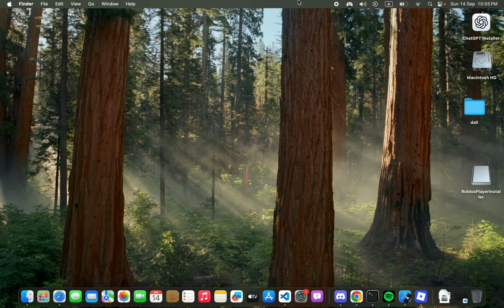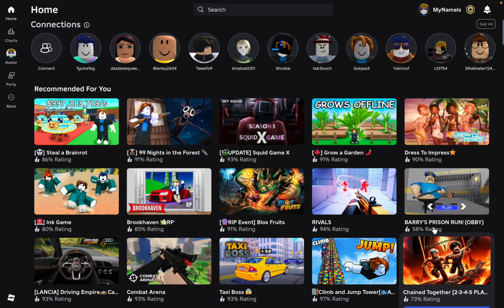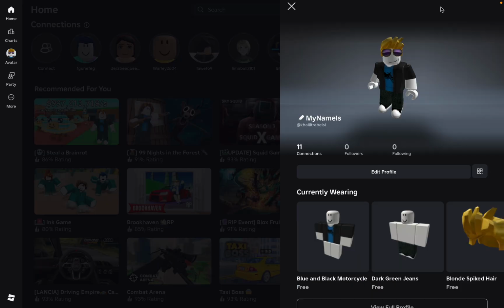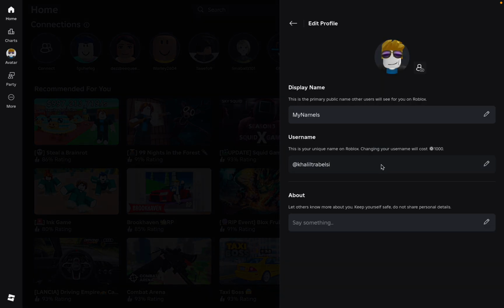How To Change Your Roblox Name on Mac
Learn how to easily change name on Roblox using your Macbook. This guide shows step-by-step instructions to modify your username . Discover how to download roblox on macbook and adjust settings within macos.